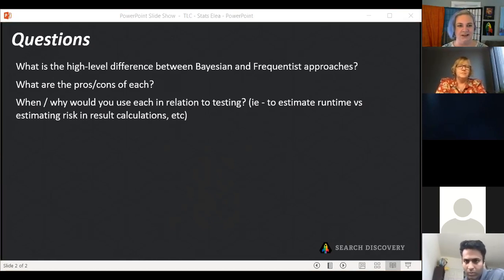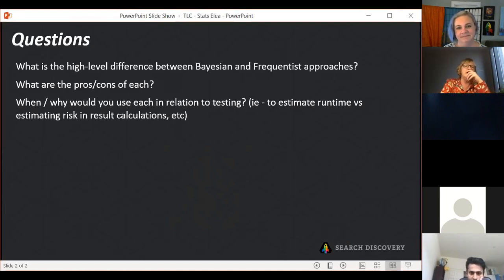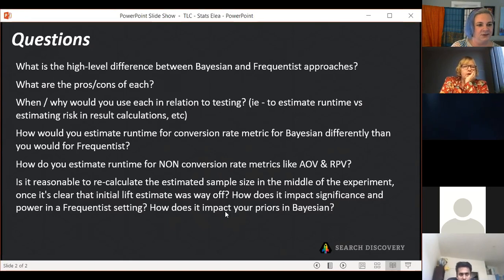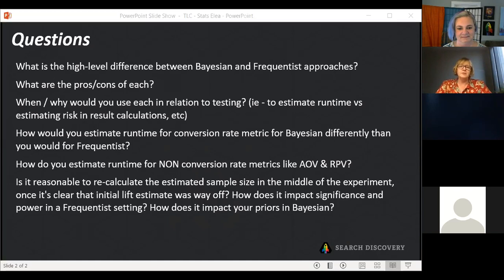TLC: Testing Stats with Dr. Elea Feit - 30 Nov 2018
Dr. Elea Feit joined us to cover some foundations in testing but also to help break down the debate between Bayesian and Frequentist stats for testing. We discussed sample size estimation, AOV, and why you just might be ok to "peak" during a test and decide to end it early or run it longer (spoiler - depends on whether you're using Frequentist or Bayesian stats!)

Find the conversation helpful? Enjoy the recording? Want to join the next conversation live or join the conversation on the TLC Slack before then? Just read and sign the TLC Code of Conduct and we'll get you all set up!

Join the TLC & you, too, can Join the Conversation!